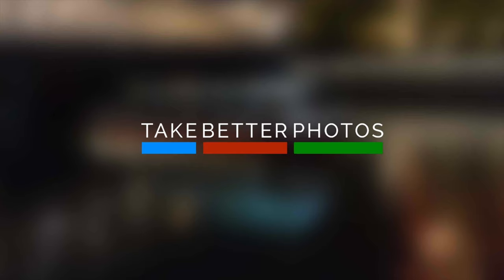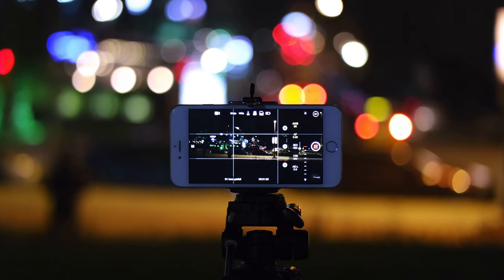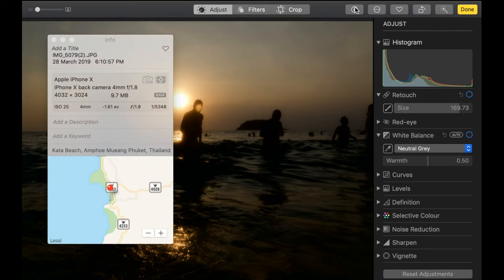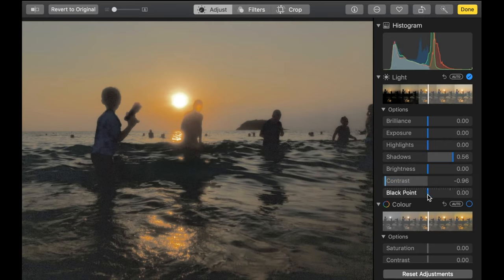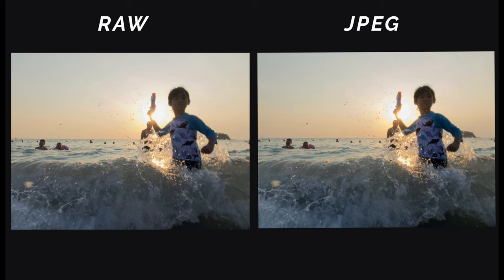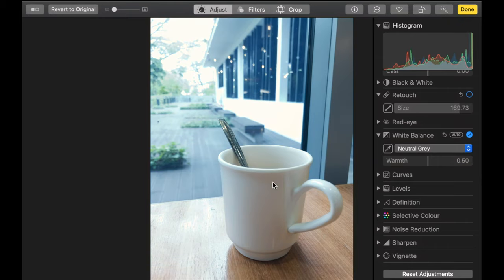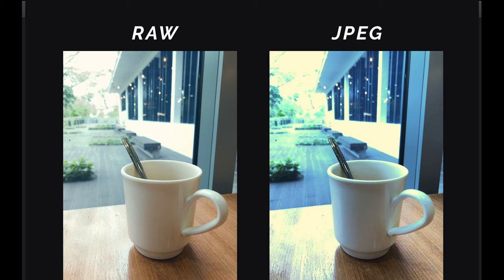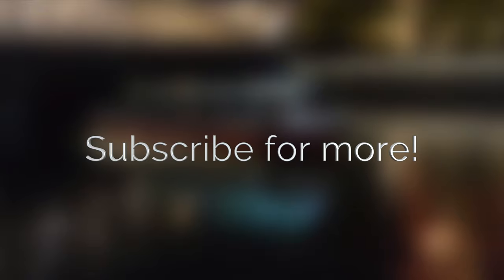In-depth comparison of RAW vs jPEG on the iPhone. Does it make a Difference?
Should you shoot RAW on the iPhone. Does it make a difference? What are the disadvantages of RAW. Take better photos gives an overview of RAW shooting on the iPhone and  then edits and compares four problem photos to determine if RAW is really better than JPEG